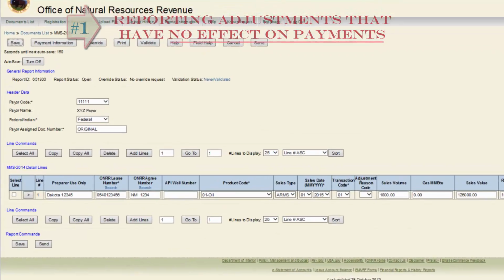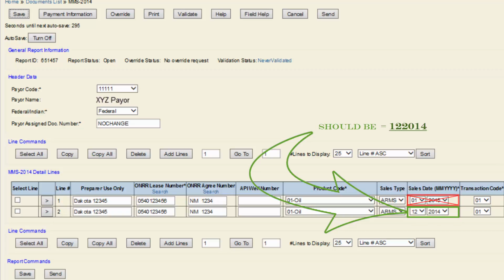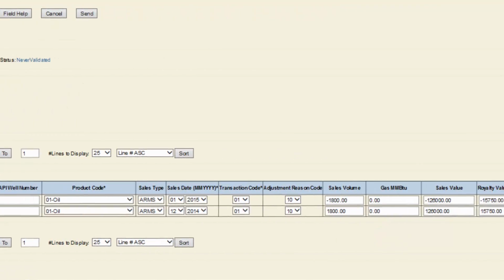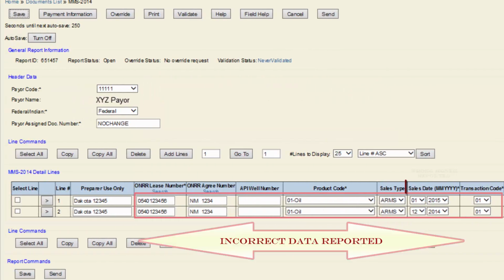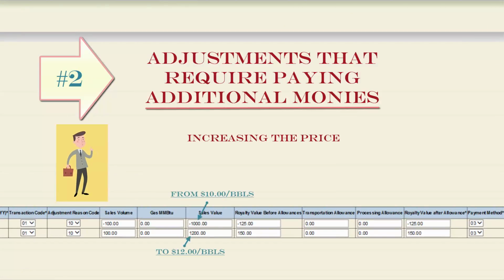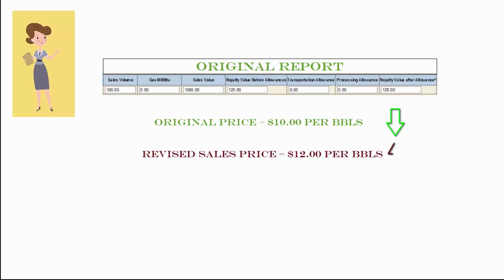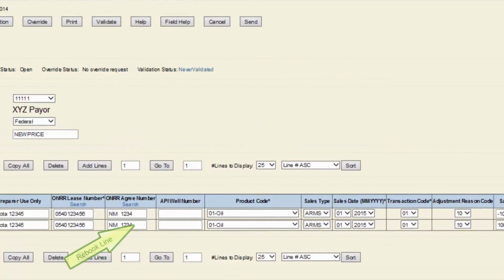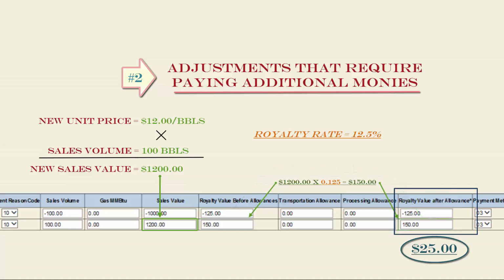Adjust your Form 2014 on Federal leases Part 1